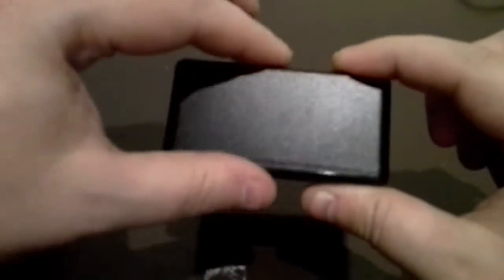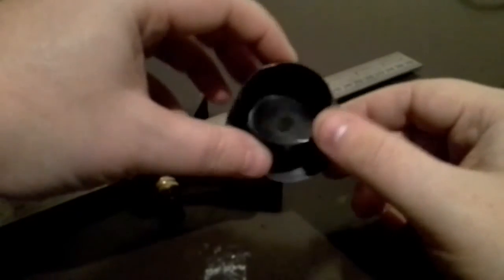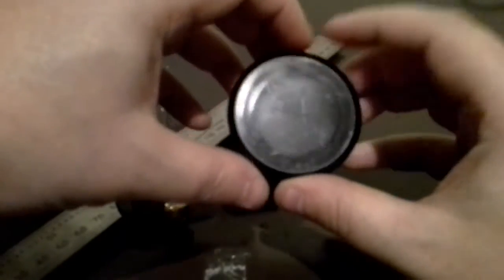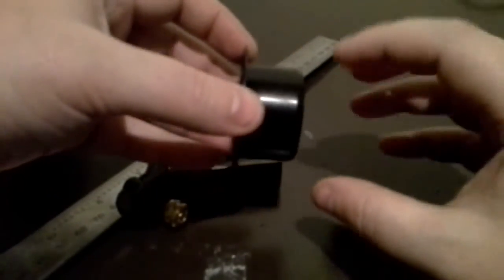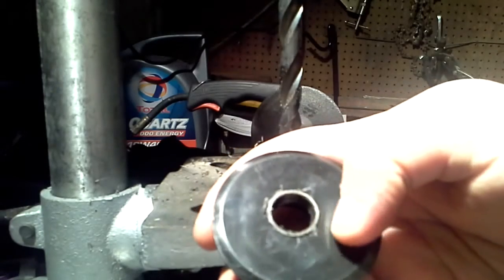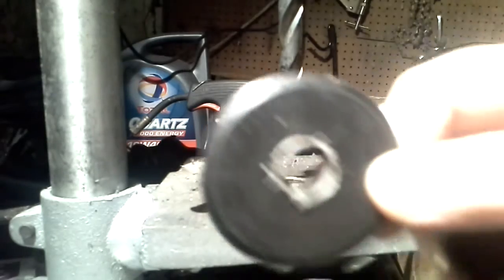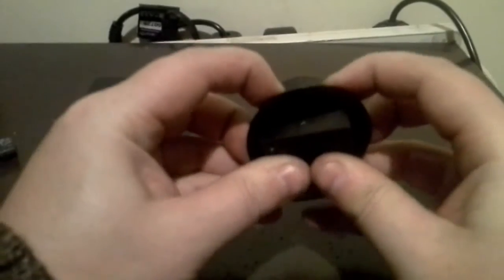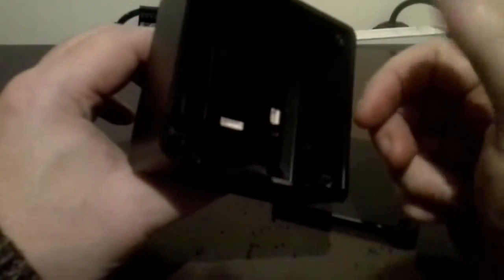DIY Night Vision - Camera mounting Example 1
Just one example of how to mount your IR camera in a custom project box for your Night Vision build. Very rugged and nearly water proof.